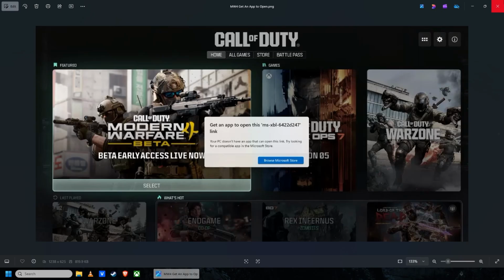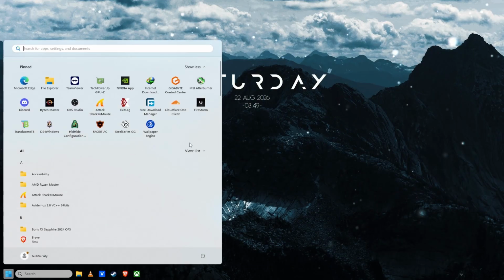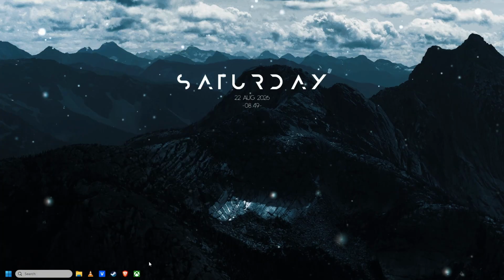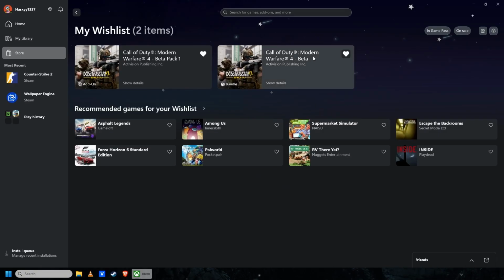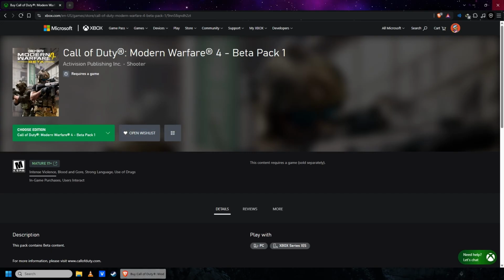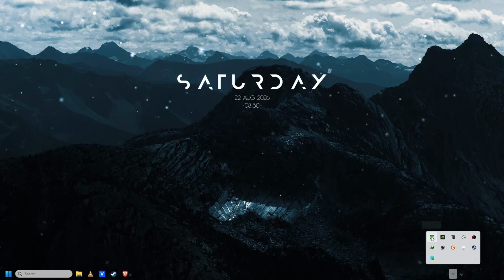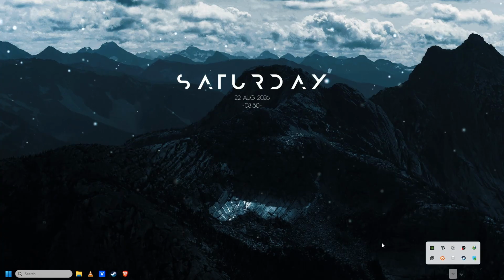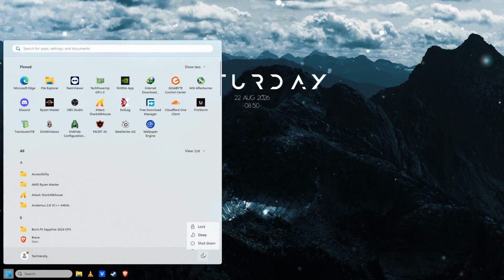Fix MW4 Get an App to Open This ms-xbl-6422d247 Link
This error usually means a required system component or the actual beta client is missing, forcing Windows to ask for an app to handle the Xbox protocol link. For the MW4 Beta, the most common cause is not having the standalone client installed. This guide provides the complete solution.

*FIXing MW4 ms-xbl-6422d247 link error.*
*Solving get an app to open this link issue.*
*Stopping MW4 beta launch failure.*
*Fixing Xbox app protocol handler missing error.*

*Step 1: Install or Repair Gaming Services*
This error often occurs when Gaming Services is corrupted or missing . Open the Xbox app, click your profile picture, select Support, and run the Gaming Services Repair Tool . Restart your PC after it finishes . If the Xbox app is not installed, download it from the Microsoft Store first .

*Step 2: Download the Standalone MW4 Beta from the Store*
Search for Call of Duty: Modern Warfare 4 Beta directly in the Microsoft Store and install it . This is separate from the main Call of Duty HQ launcher . The beta requires a specific file (around 30GB) that the regular CoD client may not contain .

*Step 3: Repair the Xbox App and Reset the Store*
If the issue persists, go to Windows Settings, Apps, find the Xbox app, select Advanced options, and click Repair then Reset . Also open the Microsoft Store, go to Settings, and click Clear local cache .

*Step 4: Verify the Game Packs*
In the Xbox app, right-click Modern Warfare 4, select Manage, and check that all required game packs (Campaign, Multiplayer, etc.) are installed . If they are installed but the error remains, uninstall and reinstall these specific packs .

*Step 5: Reinstall the Beta*
As a final step, uninstall the Modern Warfare 4 Beta completely, restart your PC, and download a fresh copy from the Microsoft Store or Xbox app .

- TechVersity